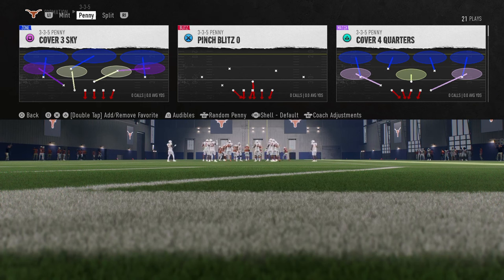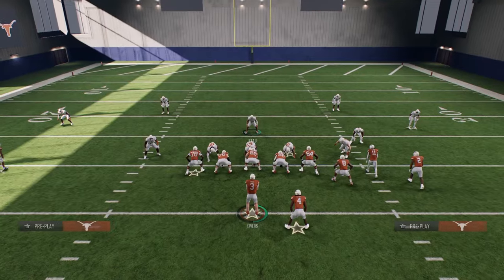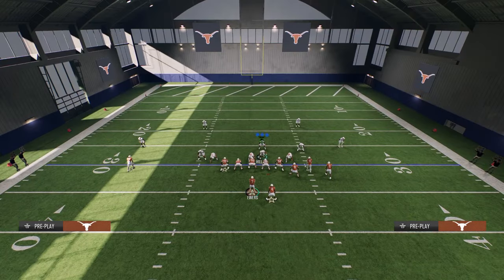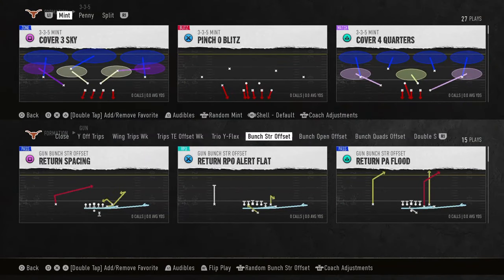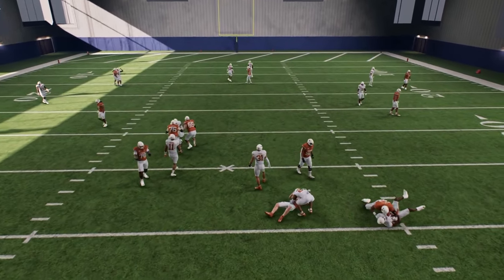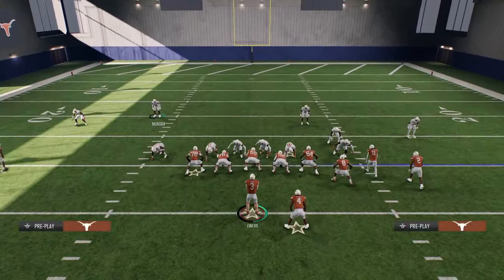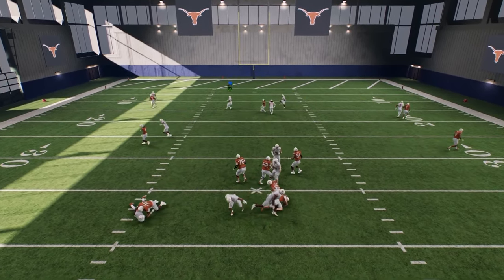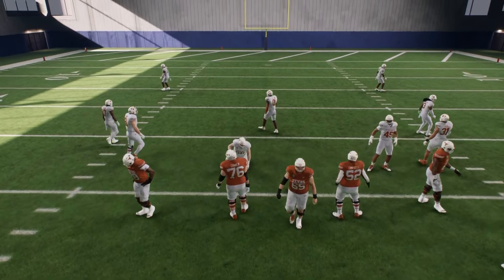Top 5 Defenses In College Football 25